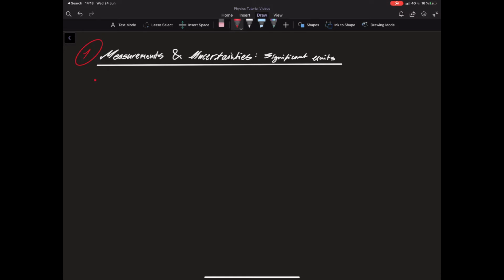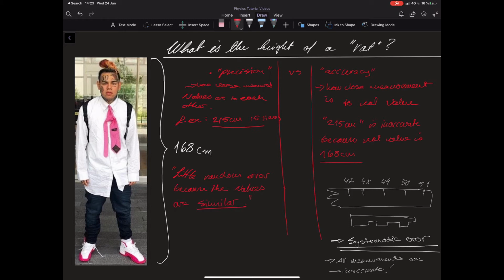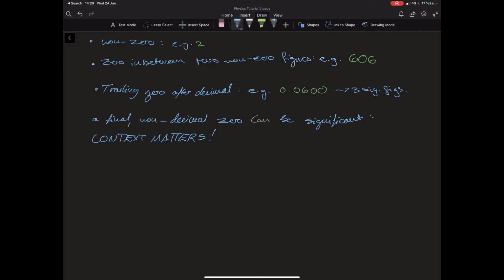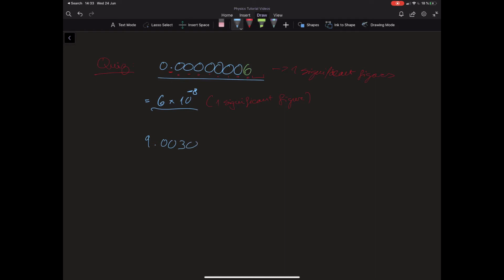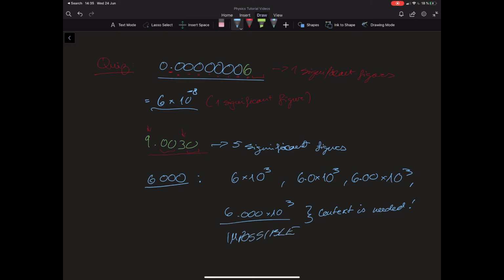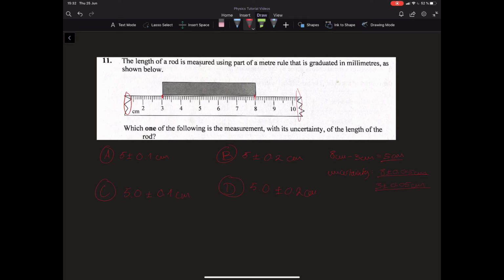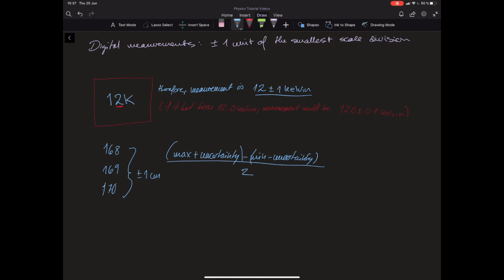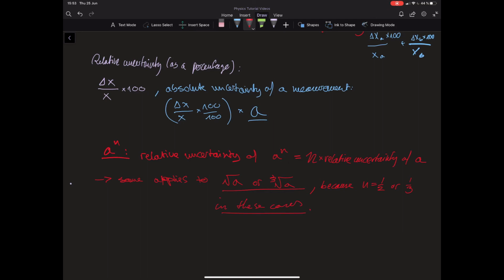IB End of Chapter Revision – Uncertainties and Measurements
UPDATE: The channel formerly known as IBDepressed has changed their name to a more family friendly IBRevising. We apologize for any unnecessary confusion – this was done against our will …

In this video, we go through the syllabus of Physics HL: Uncertainties and Measurements. We have also given worked examples in order for students to get a deeper understanding of the curriculum.

We sincerely hope you learned something from this video. If you have any problems or need homework help regarding physics, please contact us at , where we will monitor our inbox regularly in order to help you get through the IB syllabus. We can even help with Higher Level Questions!